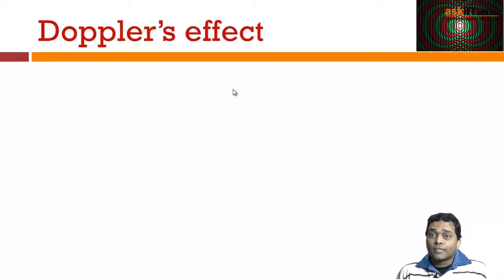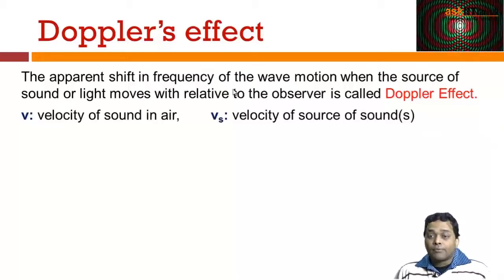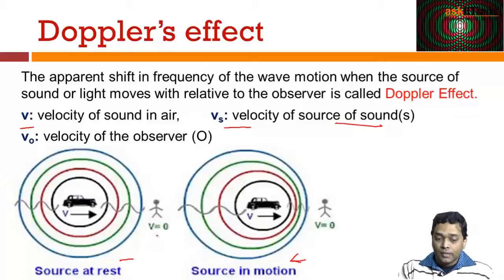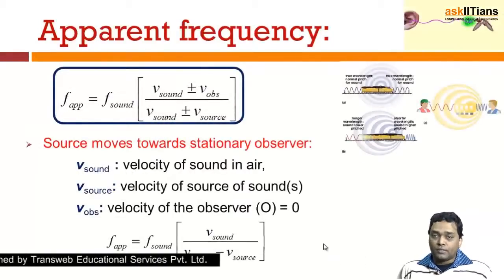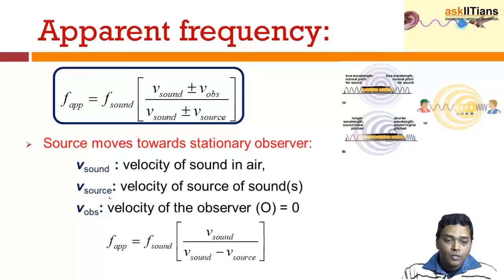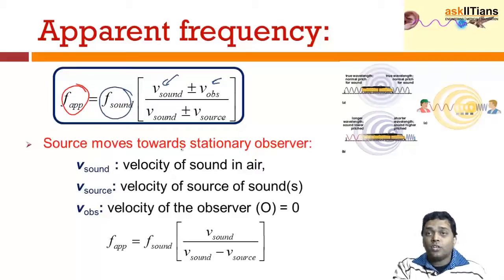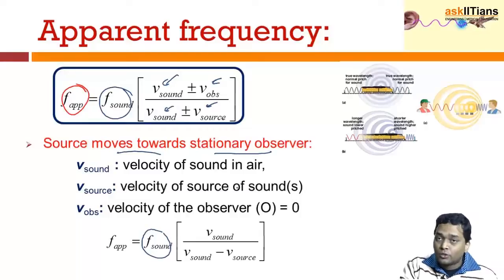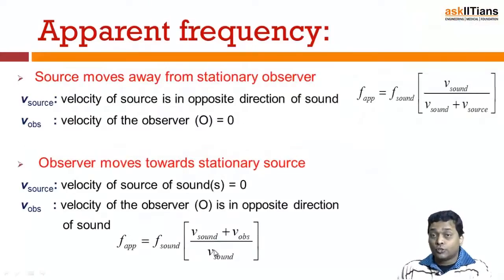Doppler's Effect | Physics | Class 11 | IIT JEE Main + Advanced | AIPMT | askIITians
Dr. Sumit Majumdar (IIT Delhi) introduced the concept of Doppler''s effect. Whenever a source is moving with respect to an observer, that produces a change in frequency. This change is characterised by Doppler''s effect.

This chapter covers Introduction to Waves, Displacement Waves, Standing Waves, Energy and Equation of Waves, Doppler's Effect, JEE Questions, Superposition of Waves, Loudness and Beats

Buy this chapter and get all these features in one package:

1 Test paper with Video Solution - To Test your knowledge and to learn as how to answer the questions in exams